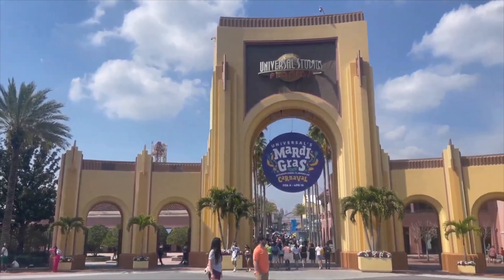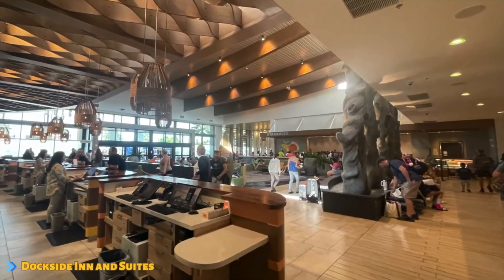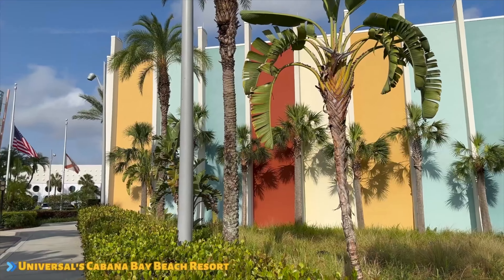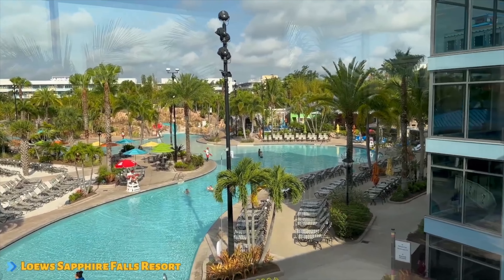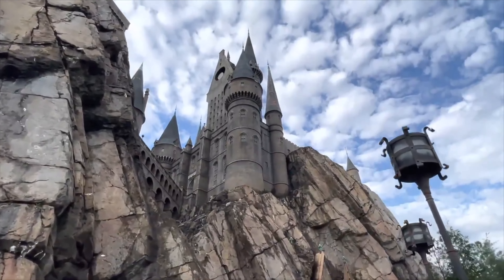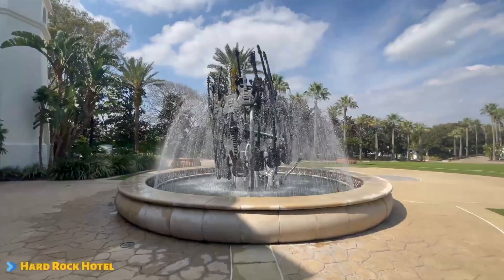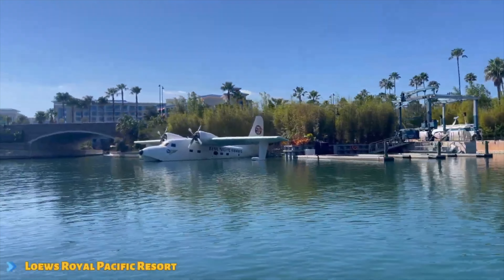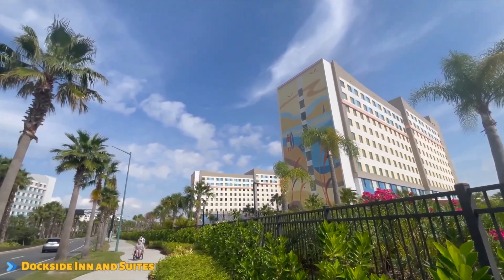Universal Orlando On-Site Hotel Guide & Money Savings Tips!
Learn ways for you to get MORE out of your Universal Orlando vacation all while saving a TON of Money! Ever thought about Staying At A Universal Orlando Resort Hotel?  If so, you are probably thinking it's too expensive... But I am here to tell you that It isn't!  Staying at one of the 8 on site hotels at Universal can really create an even better vacation that won't be as stressful and you could save money! Universal Orlando offers 3 theme parks as of 2023, - Universal Studios Florida, Universal's Islands of Adventure and Universal's Volcano Bay Water Park!

Overall, I really hope that this Universal Orlando Guide will help you and save you money on your next trip to Universal Orlando!

Become A TPR Member & Get Access To: Members only videos, Members only live streams and posts, priority comments & more!